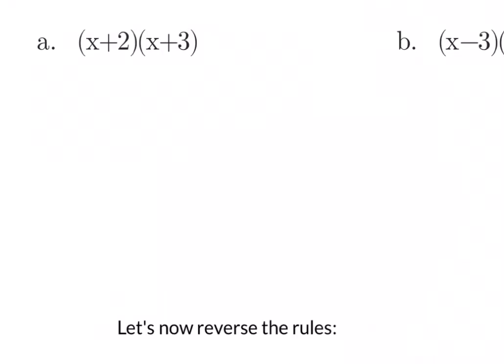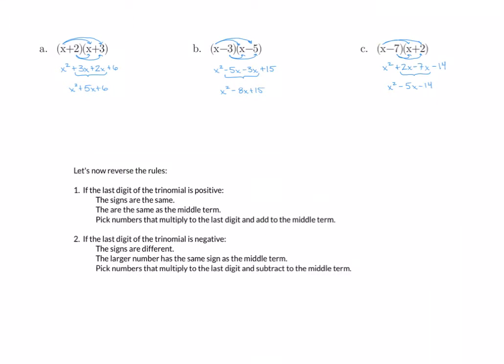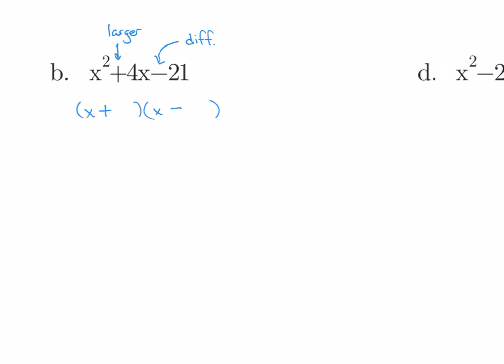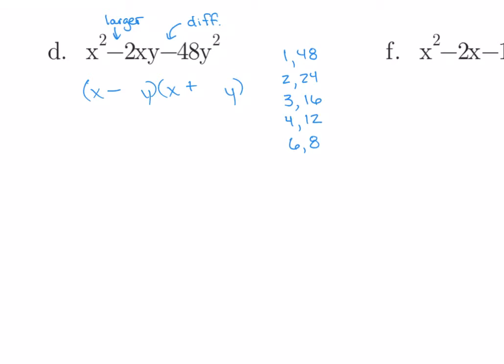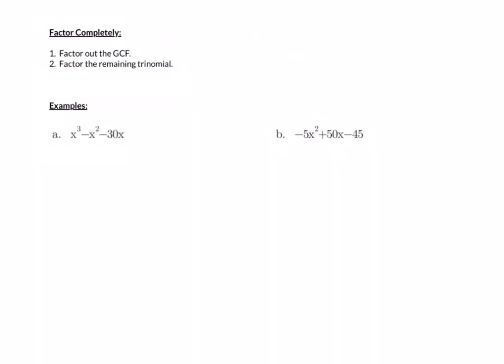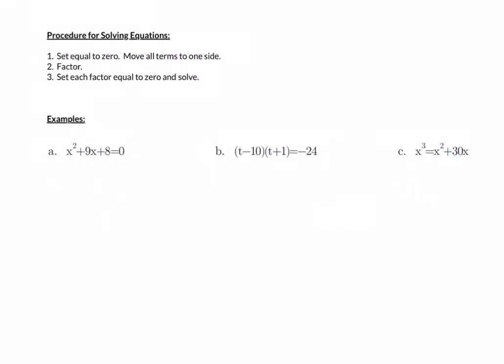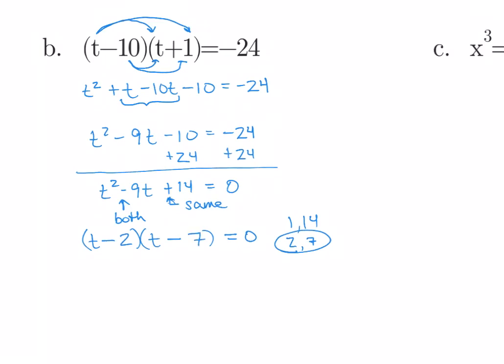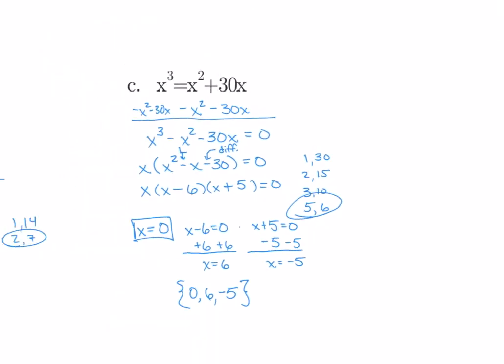120 B.5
Factoring x^2+bx+c